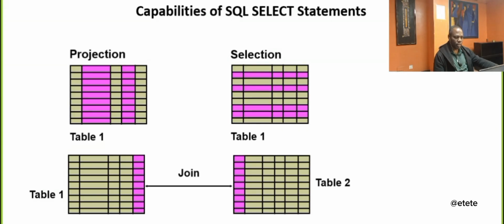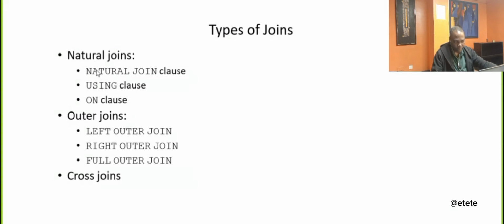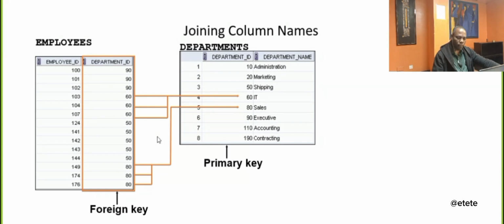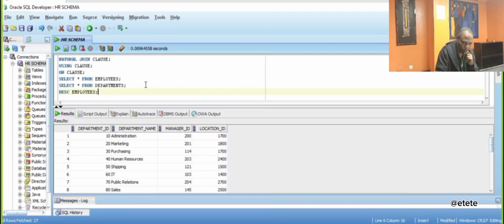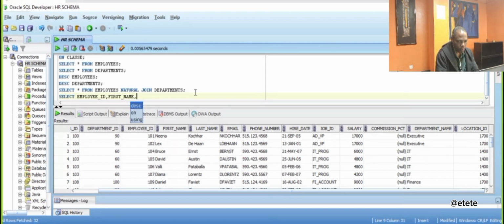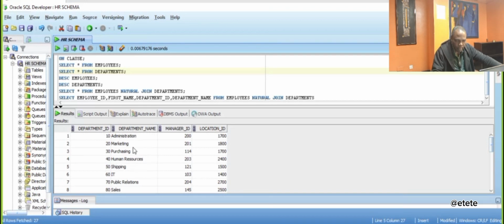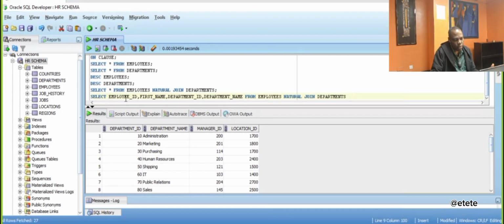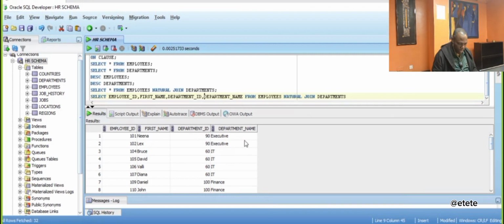Obtaining data from multiple tables in SQL LSL pt37